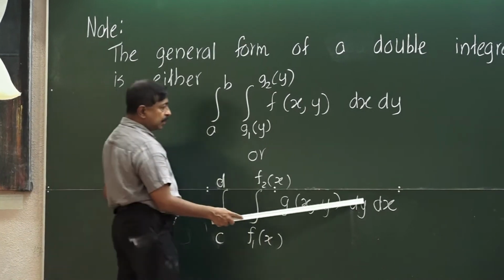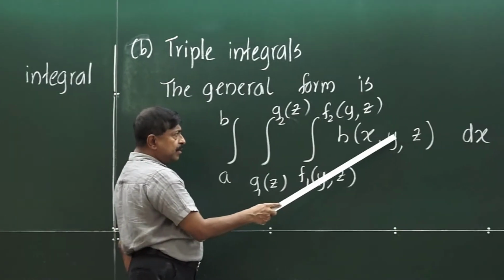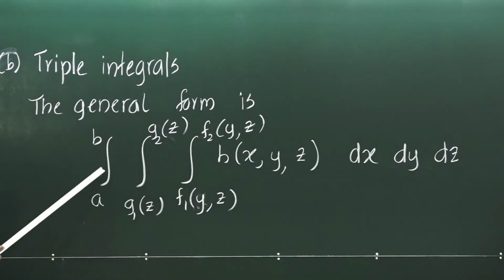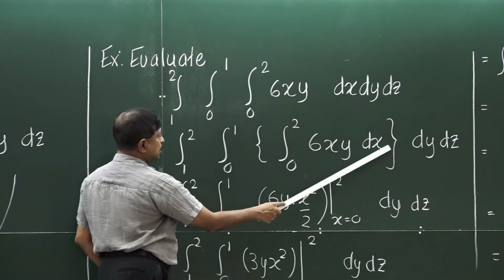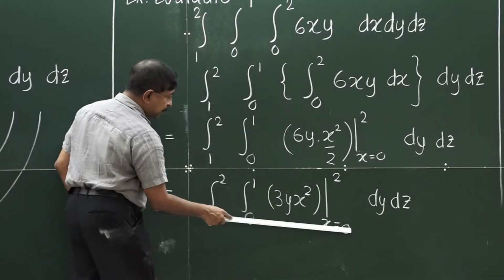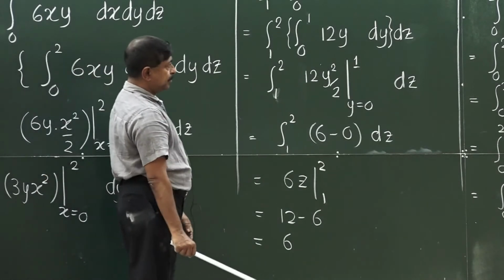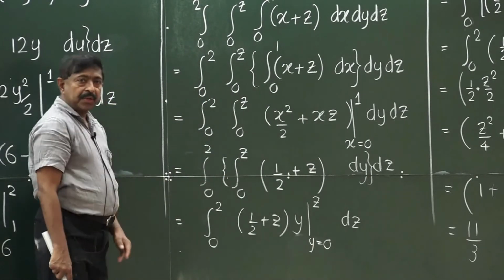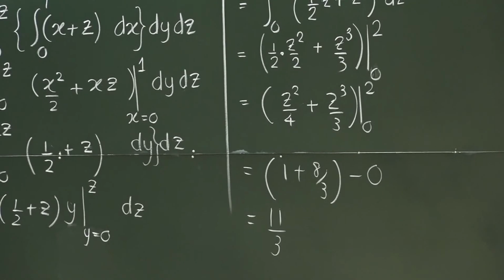Multiple Integrals EPISODE 04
This video addresses the basic concept and the evaluation of multiple integrals